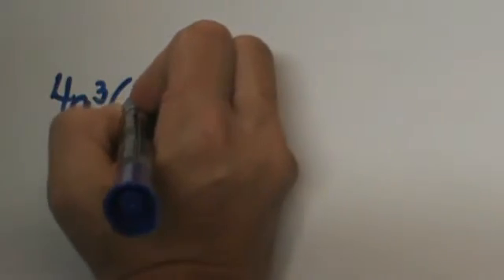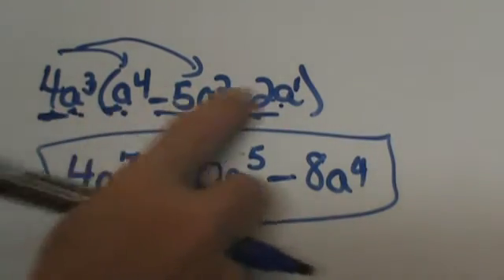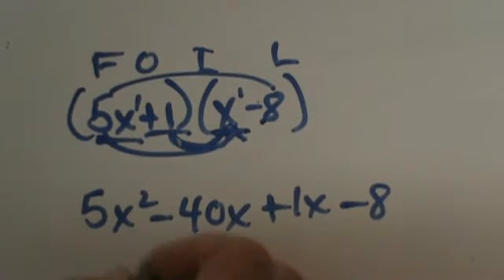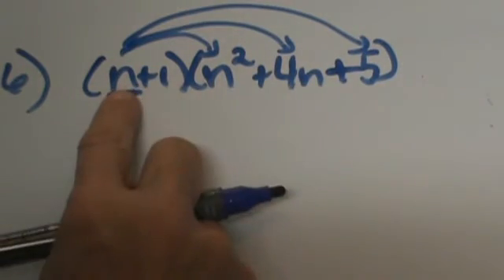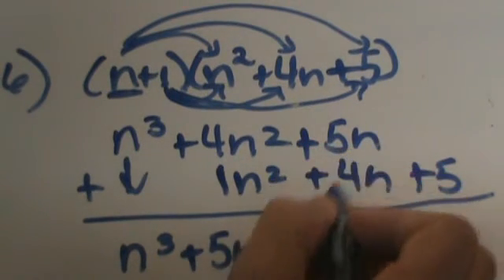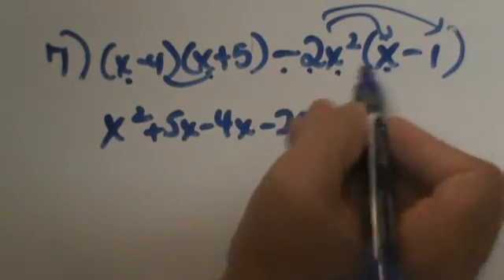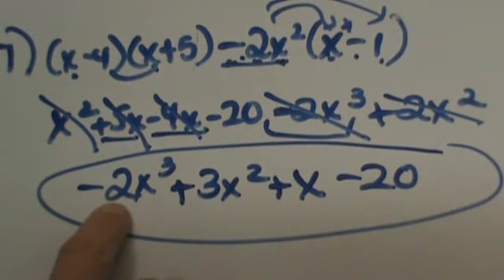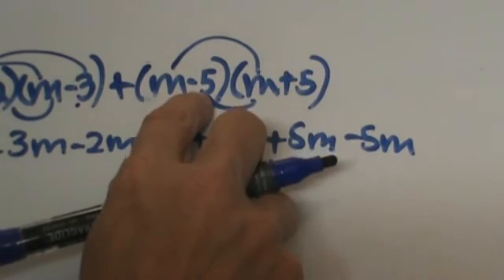Multiplying Polynomials aka Find the product of ..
Learn how to multiply polynomials.
Example problems.
Find the product of.
4a^3(a^2-5a^2-2a)
 Find the product of a binomial
(5x+1)(x-8)
This problem uses the FOIL method to solve this problem.
 This problem involves a binomial times a trinomial
(n+1)(n^2+4n + 5)
 Solves (x-4)(x+5)-2x^2(x-1)
Involves a binomial times a binomial and then monomial times a binomial
 Binomial times a binomial
(m-2)(m-3) + (m-5)(m+5)

AlgebraII Factoring Polynomials